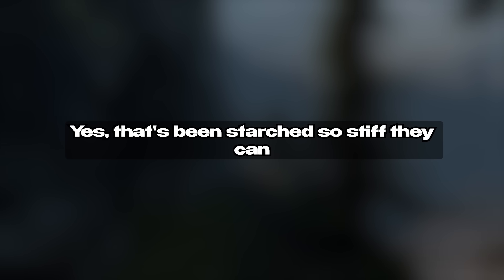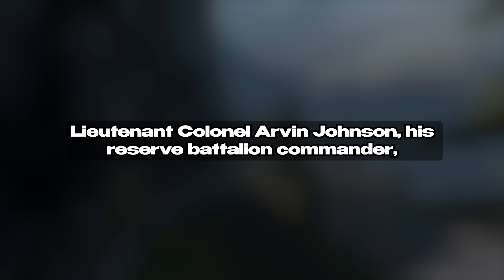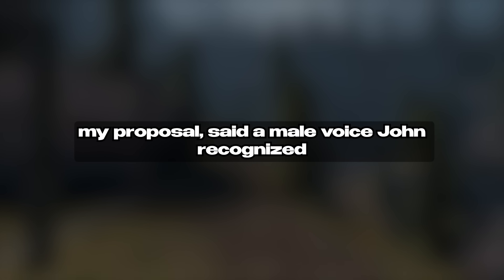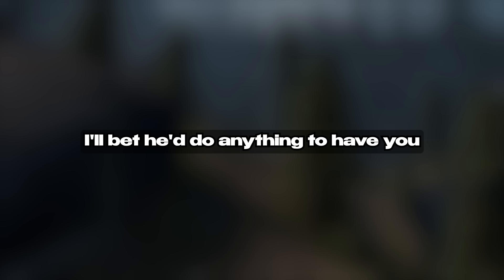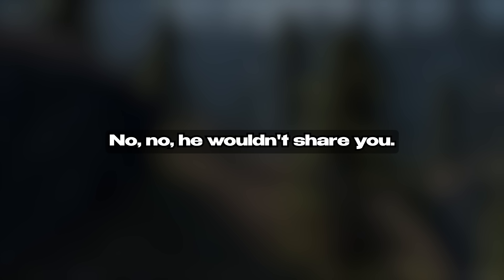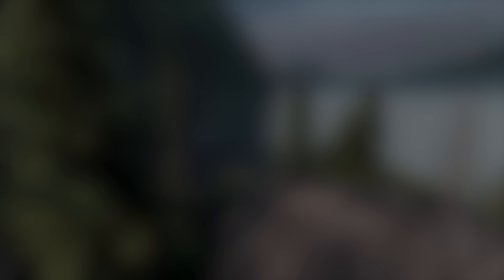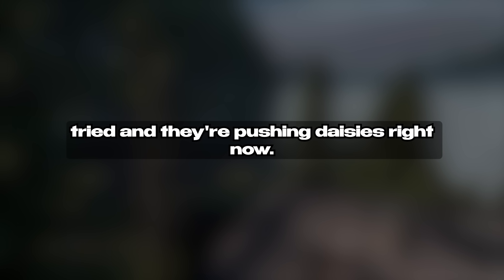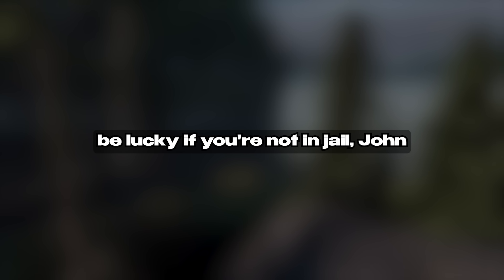My Wife Cheated On Me And Told Her Lovers To Wipe Their Feet On Me I Got Revenge Story Audio Book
My Wife Cheated On Me And Wiped Her Feet On Me For 6 Years I Got Revenge Story Audio Book

Our Creative Process:

1. Brainstorm, research, script, and refine ideas to craft engaging content.
2. Bring the script to life through dynamic voice acting, injecting our unique perspectives and flair.
3. Capture captivating drone footage to set the stage for our video background.
4. Edit the video, adding captions, enhancing audio, and fine-tuning visuals for maximum impact.
5. Conduct a final quality check, ensuring our content meets our channel's high standards. If needed, make adjustments to elevate the video further.